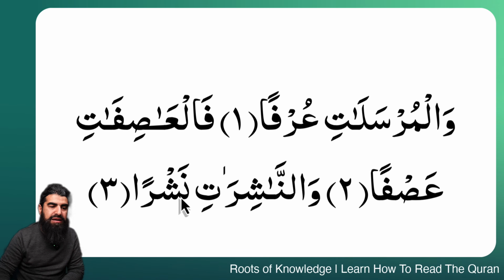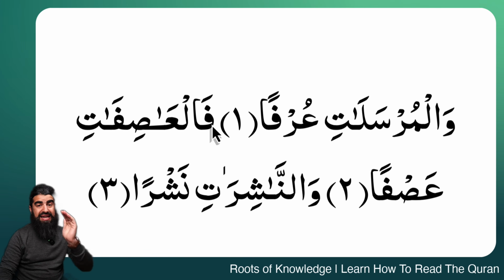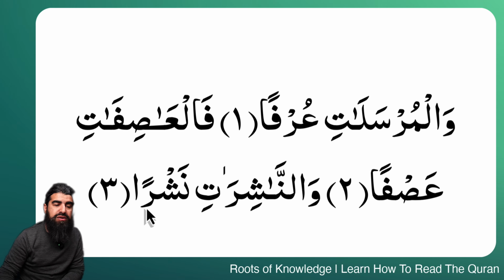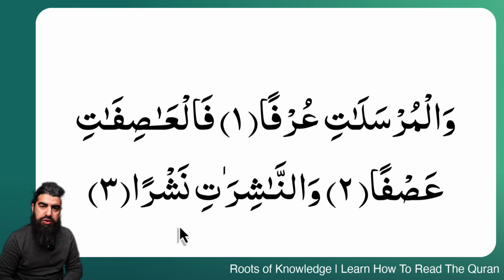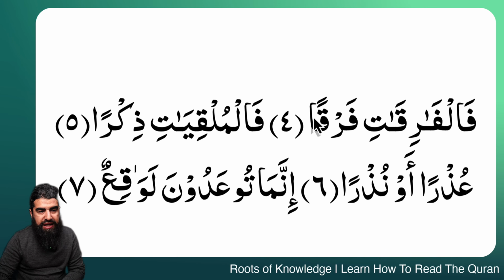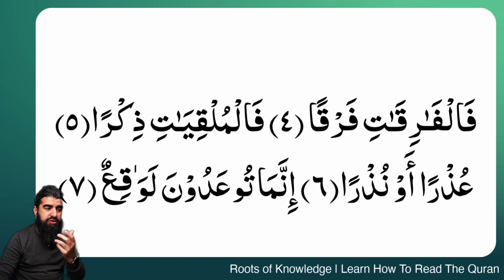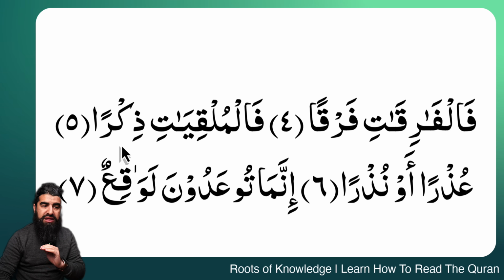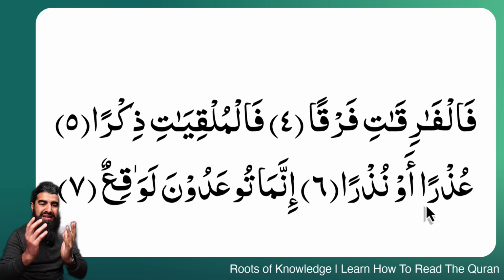Learn to Read quran #144 Surah Mursalat 1/4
This Video is a series to help you learn to read the Quran all on your own.

Link to help recitation [You can click on each word and hear how its recited]

If youre interested in Learning Quranic Arabic in 17 Lessons then check out this